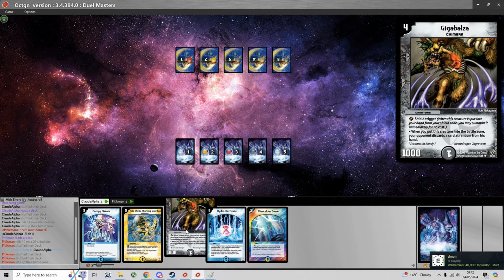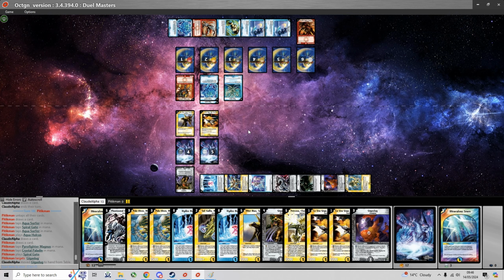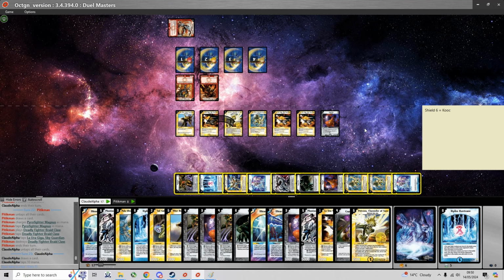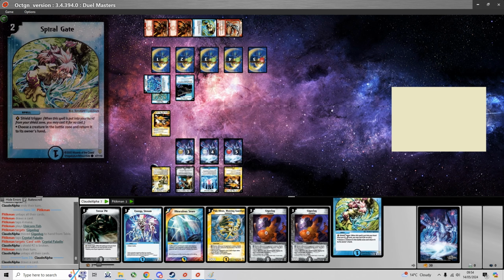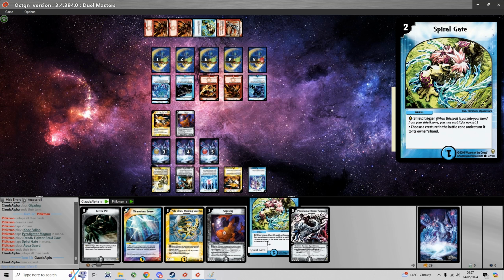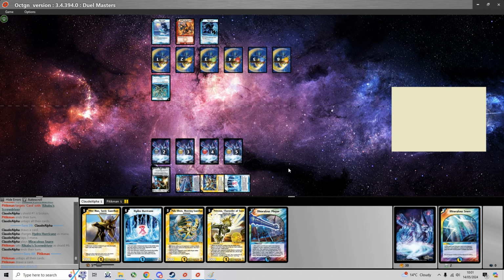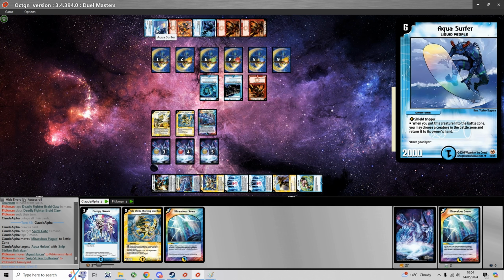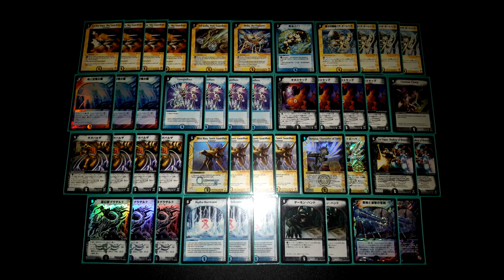Duel Masters TCG - IDC 40 Round 4 vs Pitikman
This is my IDC 40 Round 4 match against Pitikman commentated by me. I am playing LWD Hydro Hurricane and he is playing WF Aggro

Tip: For viewing the highest uploaded quality, select 1440p.

If you wish to play Duel Masters TCG online or participate in upcoming IDC tournaments, follow this Alternatively if it doesn't work, message me, claudealpha, or darksigner, the server owner, directly on Discord and ask to join the IDC server